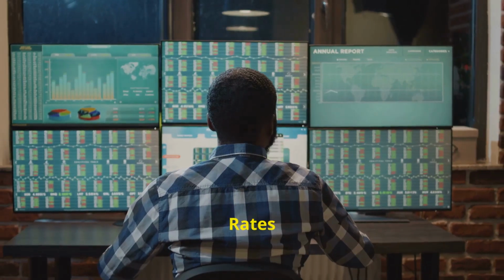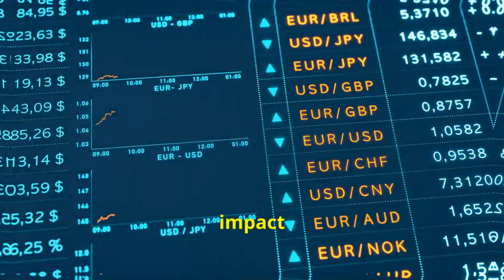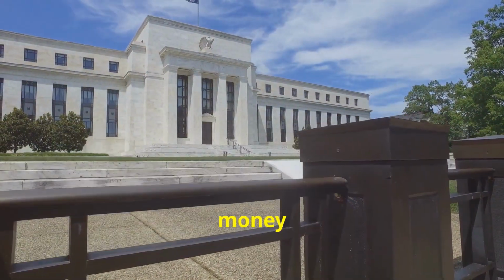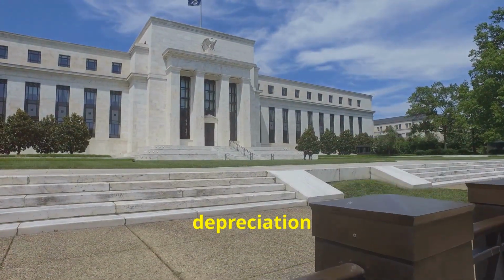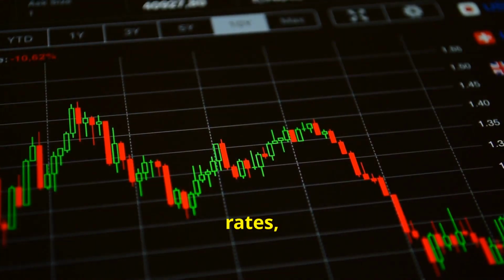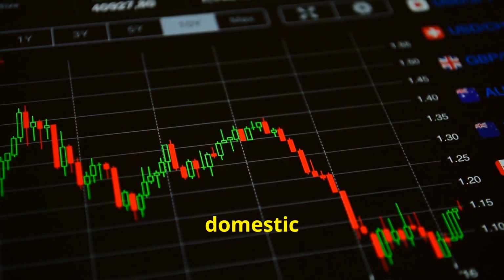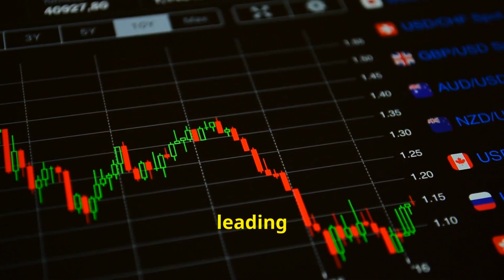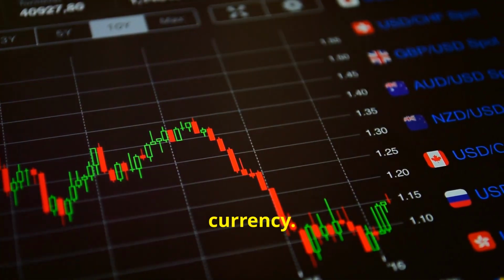Understanding Money Supply: Inflation, Interest Rates & More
The money supply significantly influences various aspects of the economy, including inflation, interest rates, exchange rates, asset prices, and overall economic growth. An increase in the money supply can stimulate economic activity by lowering interest rates, boosting spending, and encouraging investment, but it also carries the risk of inflation if it outpaces economic growth. Conversely, reducing the money supply can help control inflation but may lead to higher interest rates, slower economic growth, and potential deflation. Central banks play a crucial role in managing the money supply through tools like open market operations and interest rate adjustments, aiming to strike a balance between promoting growth and maintaining financial stability. The effects of money supply changes are complex and can have global implications, particularly in interconnected economies, making careful management and clear communication by central banks essential.